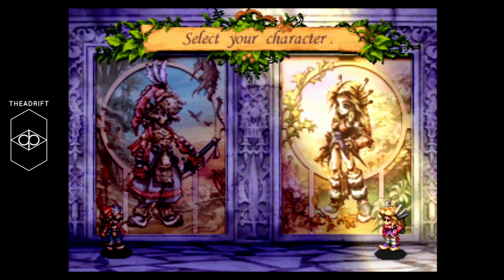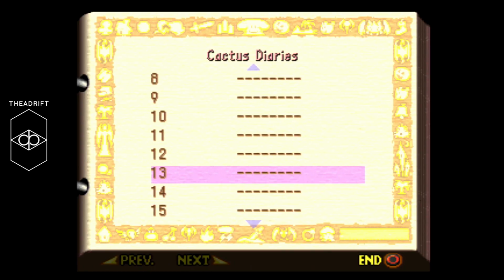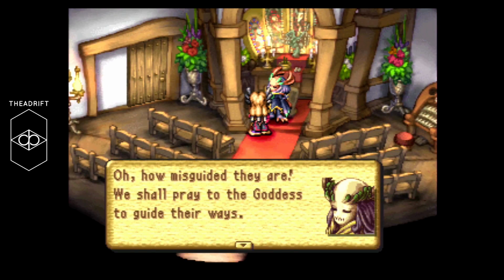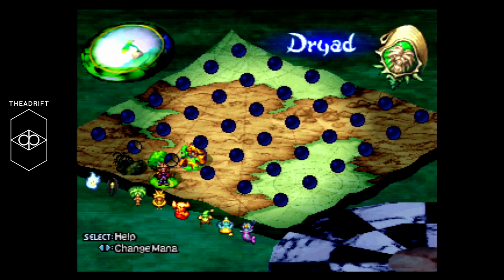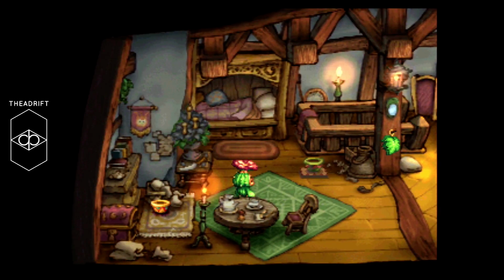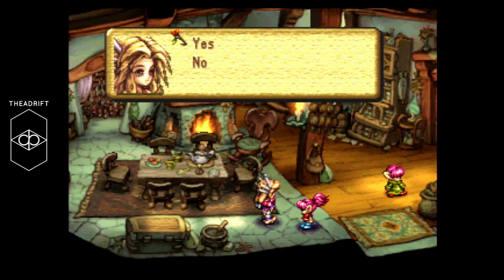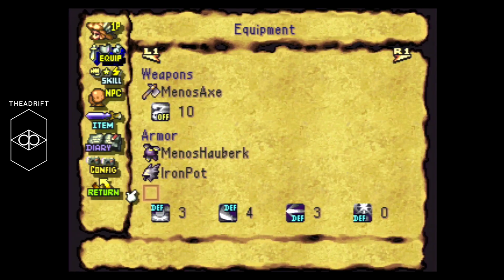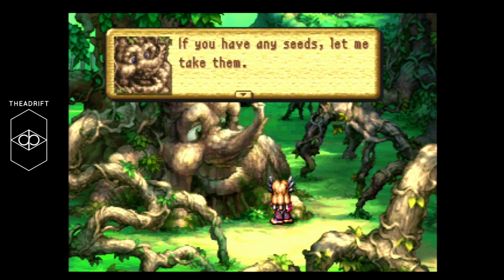Let's Rebuild - Legend of Mana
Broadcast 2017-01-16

Setting out on adventure with Legend of Mana, a game I remember fondly but never played much. Gorgeous. Simply gorgeous. Let's rebuild the world!